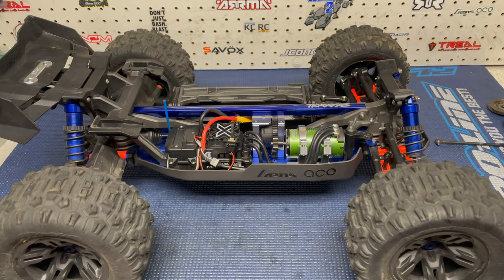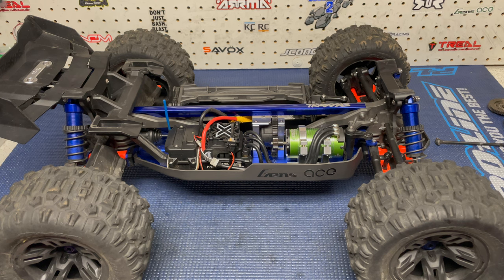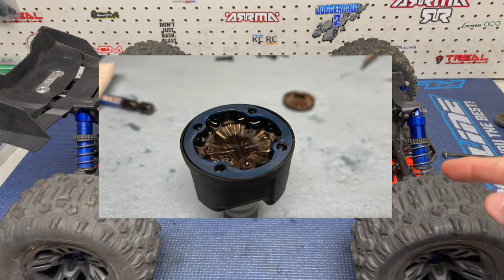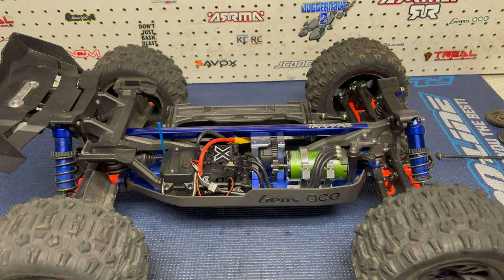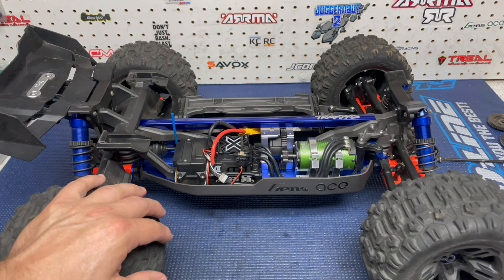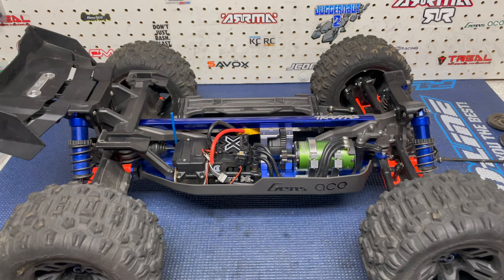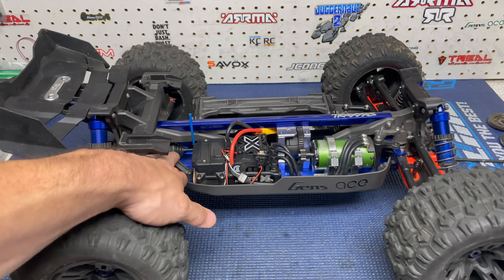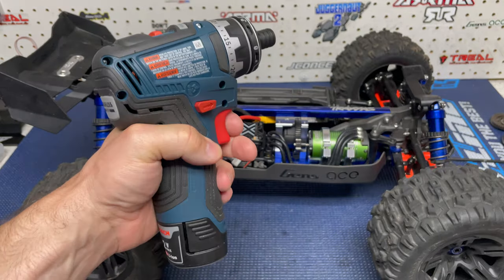Traxxas Sledge (KC RC Motor Mount, & Machined Gears)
Huge update to the Sledge.  KC RC motor mount, bearing upgrade, stainless steel screw kit, and Traxxas Machined gears are installed.